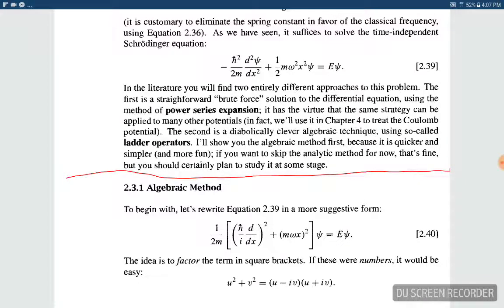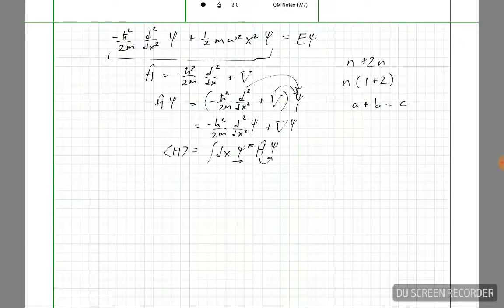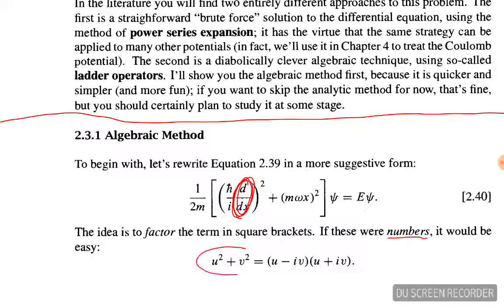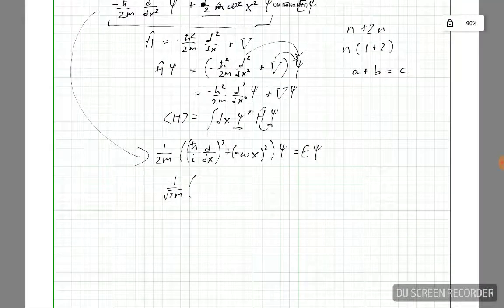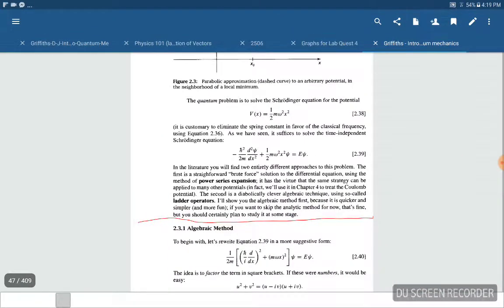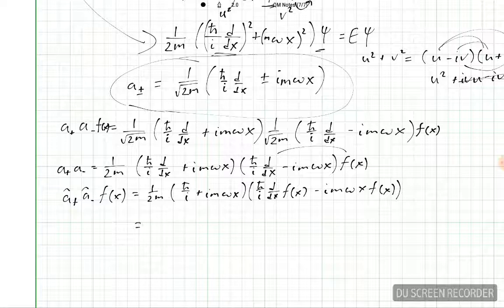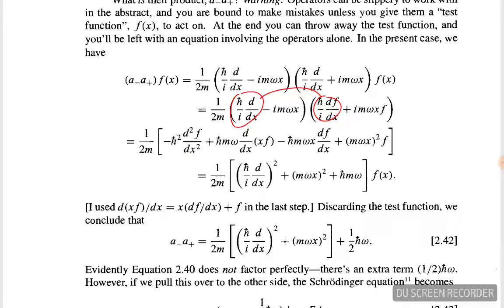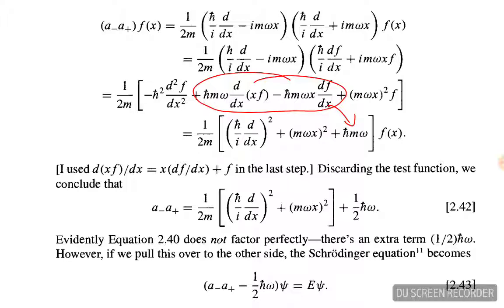Griffiths introduction to quantum mechanics section 2.3.1 part one. Ladder operators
Ladder operators for solving a particle in a simple harmonic potential. Part one.